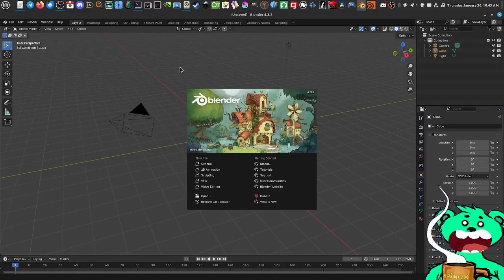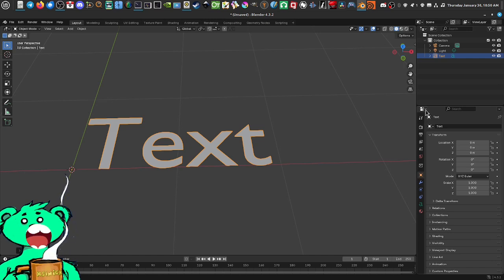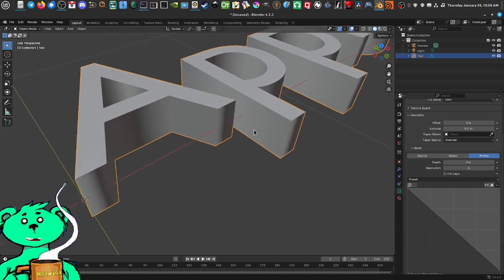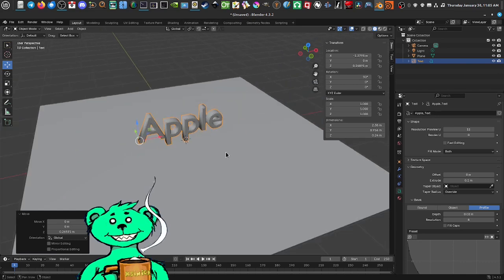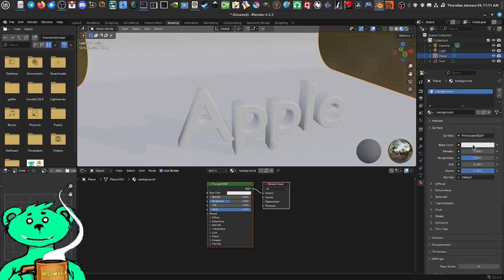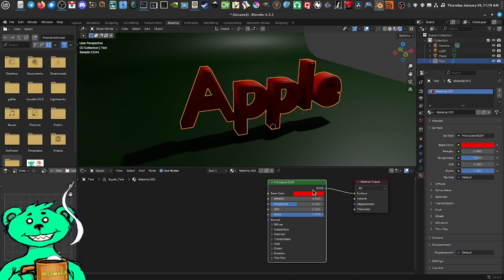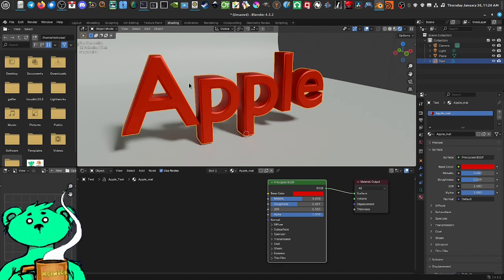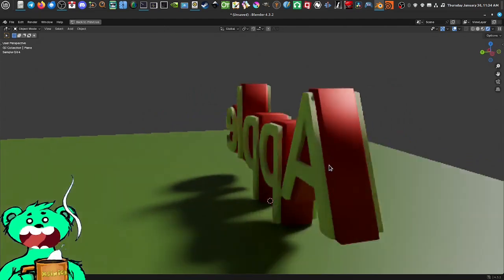Blender Basics 3D Text | simple 3D start for beginners.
Simple art tutorial videos to get started for the first time. In this video we learn how to create simple 3d text using Blender.
Timestamps:

0:00 Intro
2:55 Prep
5:06 Adding Text
12:23 Editing Text
14:28 Make 3D Text
18:16 Moving Text in 3D Viewport
20:52 Make a Background
27:35 Add Color and Shading
39:02 Lighting your Text
44:51 Spice it up!
52:29 Wrap up!